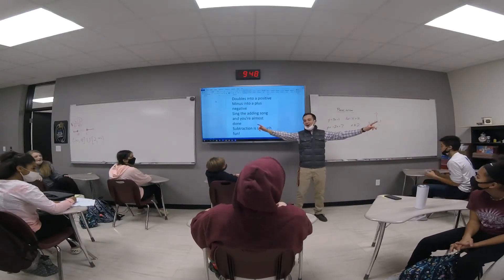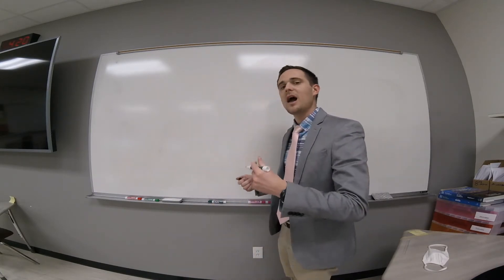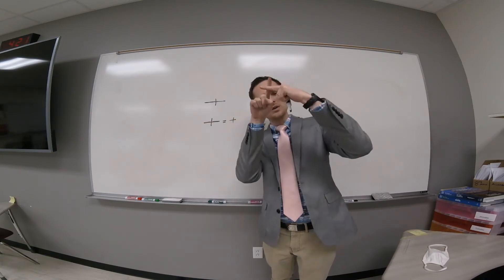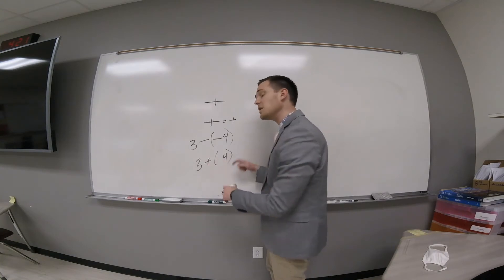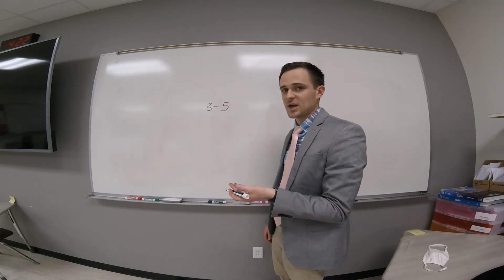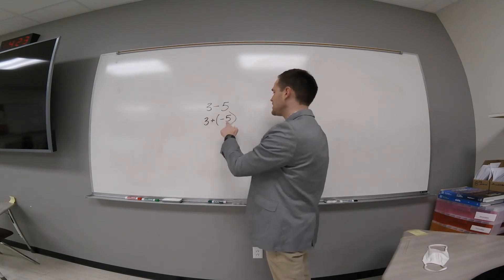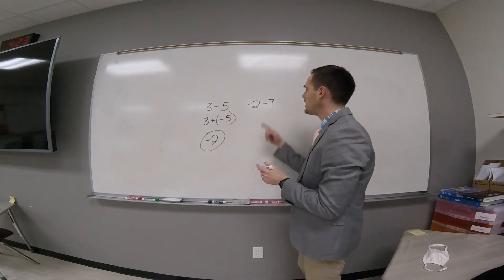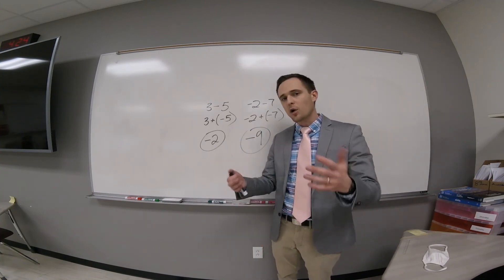Subtracting Integers Song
Subtracting Integers Song. Be sure to watch the "Adding Integers Song" before this one - they build on one another!
for more helpful videos to keep your instruction fresh!

Lyrics:
Doubles into a positive
Minus into a plus negative
Sing the adding song and you're almost done
Subtraction is so much fun.